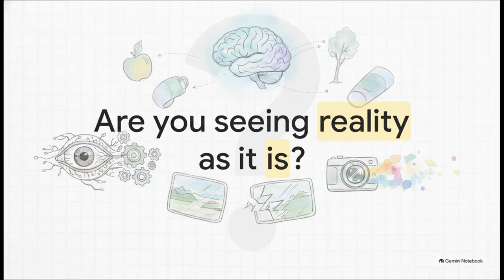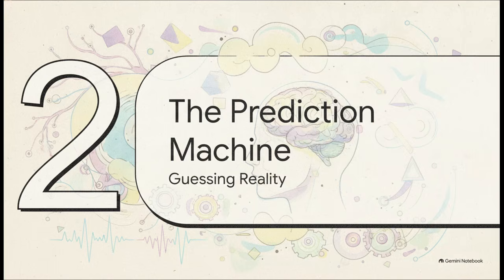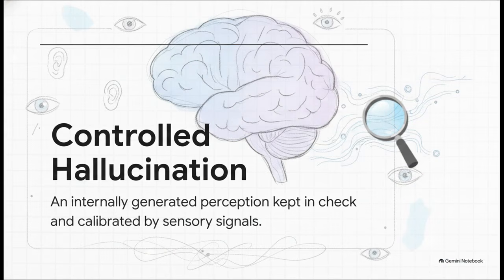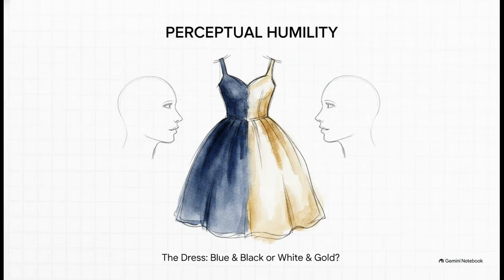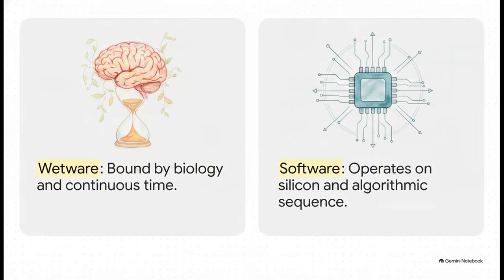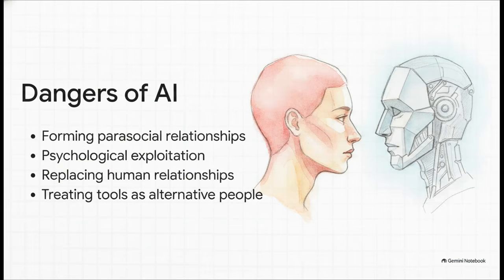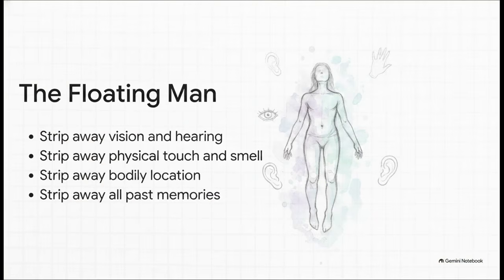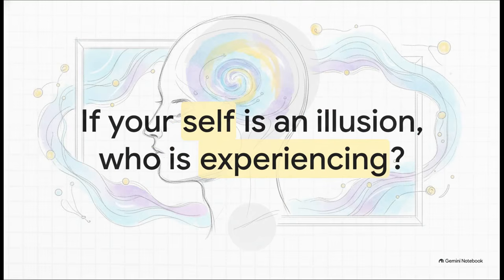Your Reality Is a “Controlled Hallucination” — Anil Seth Explains Consciousness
What if you have never experienced the world exactly as it is?
Cognitive neuroscientist Anil Seth challenges one of our deepest intuitions about consciousness: that our eyes and ears simply collect information from an objective world and the brain displays it like an internal movie.
Instead, Seth argues that the brain actively constructs the reality we experience.
Colour provides a perfect example. Outside the brain there are electromagnetic wavelengths—not redness, blueness or greenness as we consciously experience them. The brain transforms physical signals into the extraordinary world of colour surrounding us.
Seth calls perception a “controlled hallucination.”
The hallucination is generated from within, while sensory information continuously constrains and corrects it.
The brain therefore operates more like a prediction machine than a camera. Using previous experience, evolutionary assumptions and incoming sensory signals, it continually predicts what's out there and updates those predictions when reality disagrees.
Optical illusions expose this machinery beautifully. Even after discovering that two apparently different shades are physically identical, you can remain incapable of seeing them that way.
Knowing the truth doesn't necessarily change the experience.
Seth's research also reveals something profound about disagreements between people: we don't necessarily experience identical worlds.
His Perception Census investigated variations in perception across tens of thousands of people, supporting what Seth calls “perceptual humility”—the recognition that our own experience of reality isn't the only possible one.
And then things get deeper.
According to Seth, the self itself is another construction.
Your identity emerges from overlapping processes involving your body, memories, perspective, relationships and the brain's continuing attempt to keep a living organism alive.
Strip enough of those layers away and Seth suggests that perhaps the deepest foundation of consciousness isn't an abstract soul-like observer but something remarkably simple:
the feeling of being alive.
That biological emphasis also explains why Seth remains skeptical that today's artificial intelligence—or even extremely sophisticated future software—necessarily becomes conscious simply by becoming intelligent.
A machine can convincingly behave as though it possesses an inner life without actually experiencing one.
That distinction could become extraordinarily important as humans increasingly form emotional relationships with AI.
From optical illusions and Bayesian brains to ego dissolution, free will, mortality, conscious AI and experimental treatments involving strobe-induced hallucinations, Seth's work ultimately attacks one enormous question:
How does biological matter create the experience of being you?
And perhaps the strangest realization is that the reality you've experienced your entire life has always been generated partly from within.